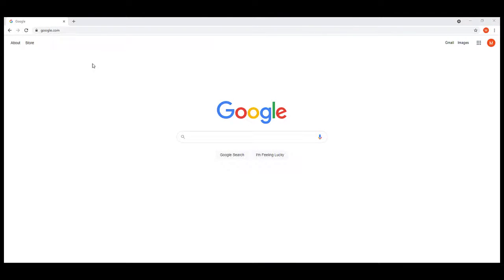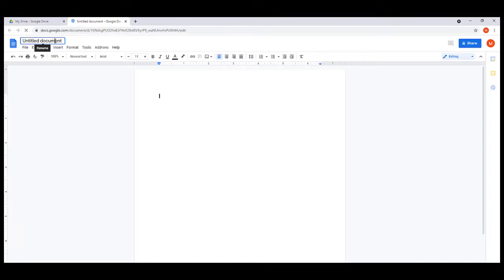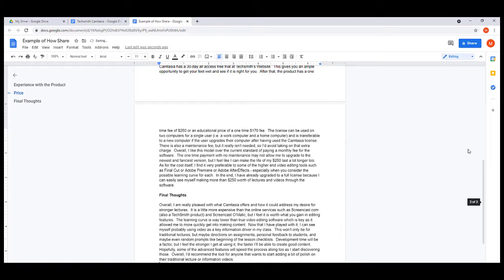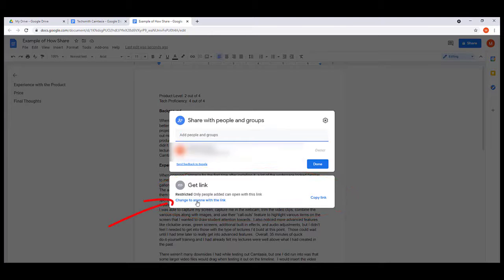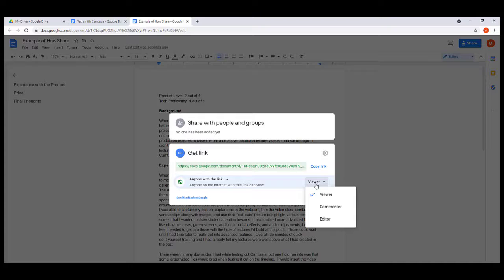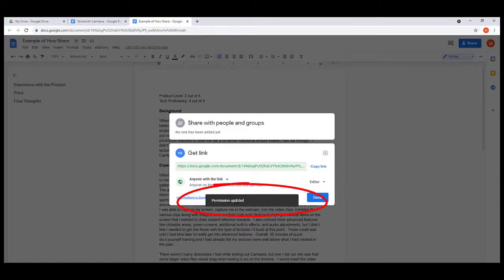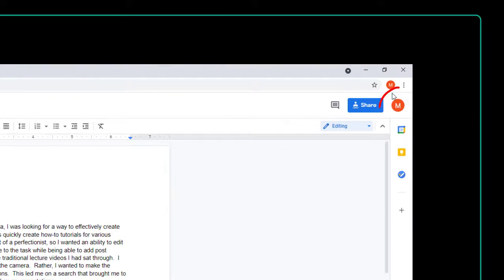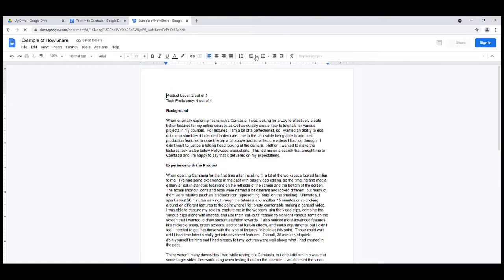google_doc_share